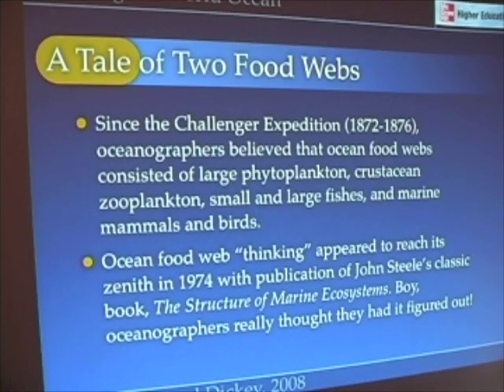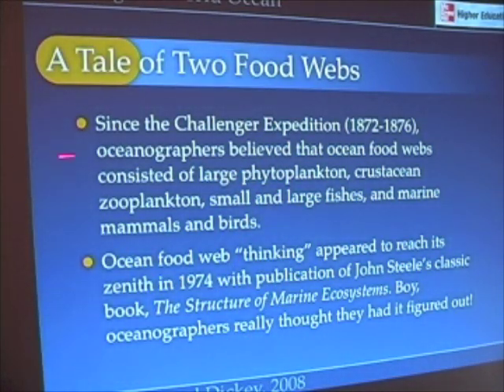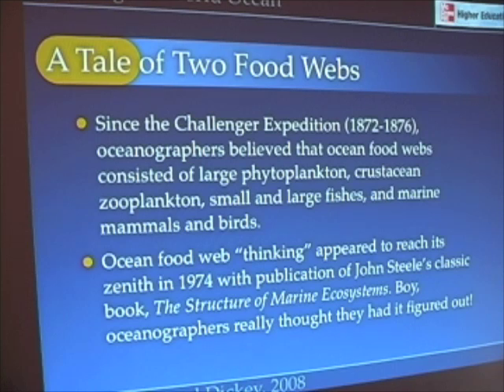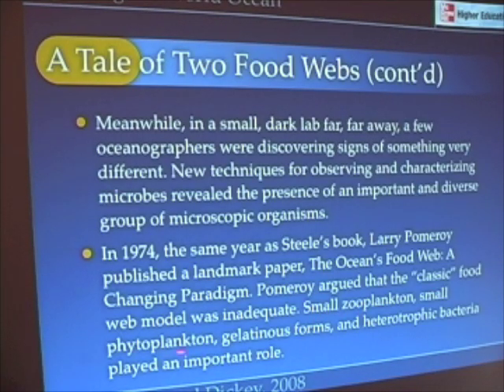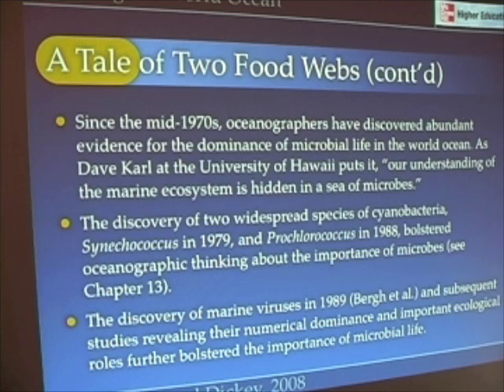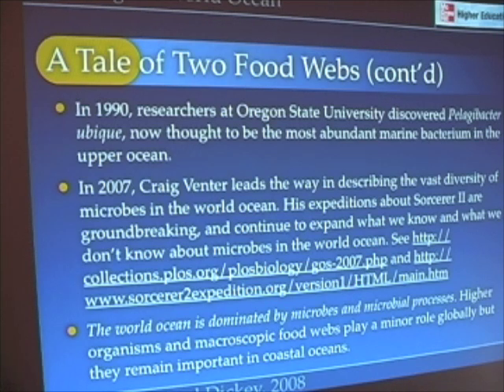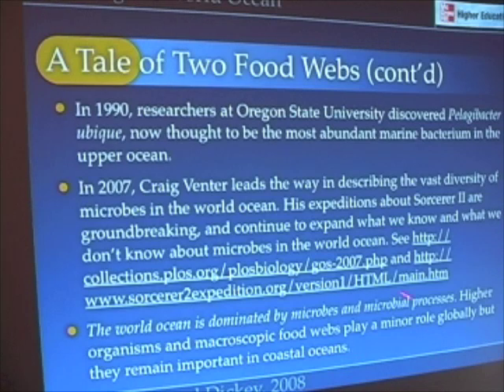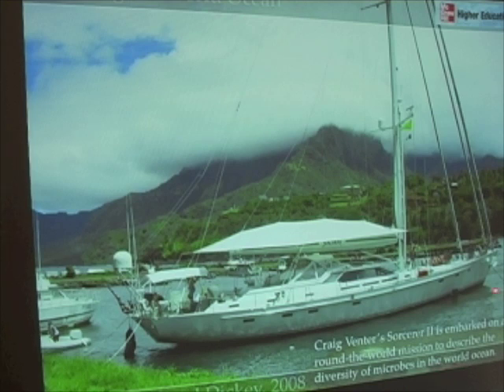Ocean Food Webs - Classical vs Microbial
In this segment, we explore the two kinds of food webs that operate in the world ocean, the visible and familiar classical food web, and the invisible, newly discovered, microbial food web.